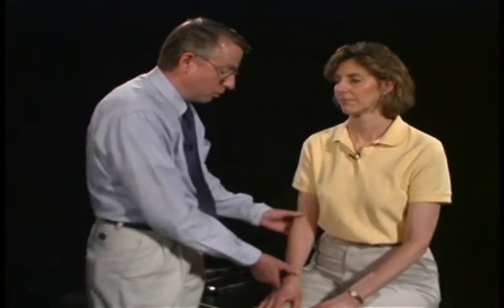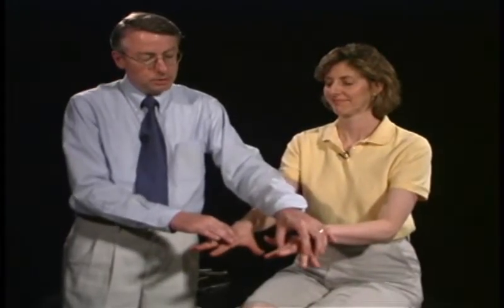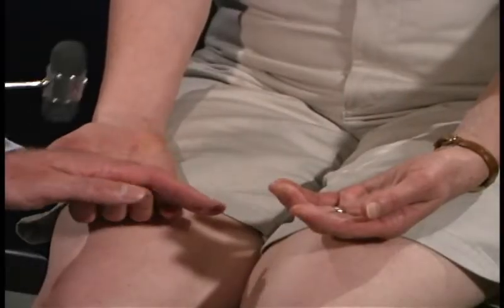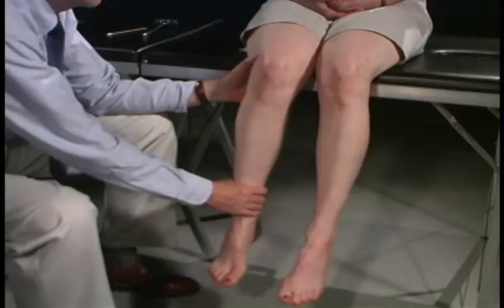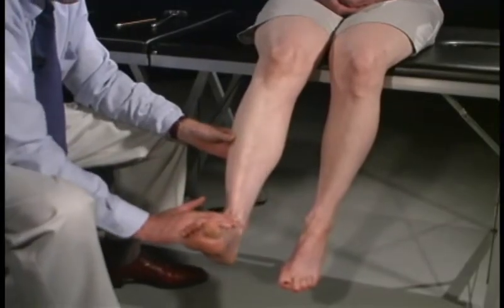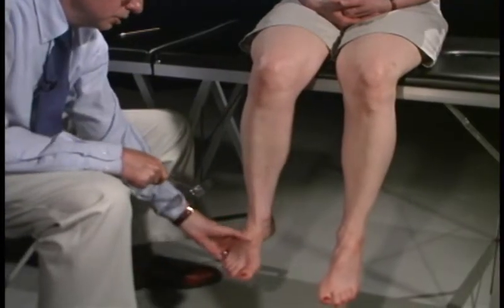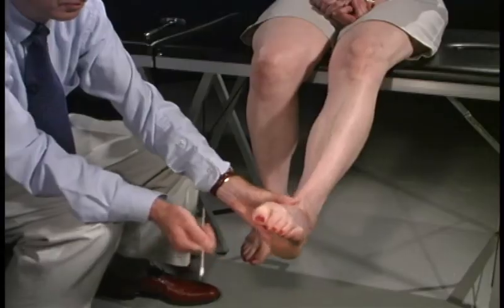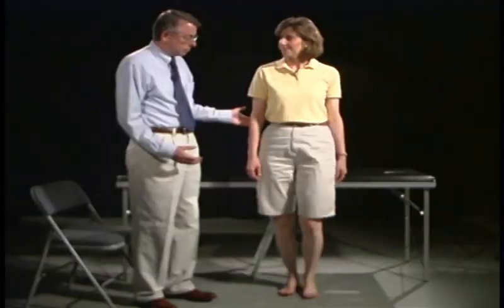Motor Exam: Normal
VIDEO SECTIONS
(0:00) Upper extremities – Inspection & Palpation
(0:36) Tone - Upper extremity
(1:14) Strength testing - Upper extremity
(2:13) Stretch or Deep Tendon Reflexes - Upper extremity
(3:07) Testing for pronator drift - Upper extremity
(3:27) Lower extremities – Inspection & Palpation
(3:55) Tone - Lower extremity
(4:27) Strength testing - Lower extremity
(5:54) Stretch or Deep Tendon Reflexes - Lower extremity
(6:37) Plantar Reflex - Lower extremity
(7:09) Pathological reflexes
(8:00) Strength testing using squat & rise, heel & toe

VIDEO SECTION DESCRIPTIONS
(0:00) Upper extremities – Inspection & Palpation
The muscles are inspected for bulk and fasciculations and, when indicated, palpated for tenderness, consistency and contractures.

(0:36) Tone - Upper extremity
Muscle tone is assessed by putting selected muscle groups through passive range of motion. The most commonly used maneuvers for the upper extremities are flexion and extension at the elbow and wrist.

(1:14) Strength testing - Upper extremity
Muscle strength is tested from the proximal to the distal part of the extremity so that all segmental levels for the extremity are tested (for the upper extremity that is C5 to T1. Muscle power is graded on a scale of 0-5.

(2:13) Stretch or Deep Tendon Reflexes - Upper extremity
A brisk tap to the muscle tendon using a reflex hammer produces a stretch to the muscle that results in a reflex contraction of the muscle.

(3:07) Testing for pronator drift - Upper extremity
The patient extends their arms in front of them with the palms up and eyes closed. The examiner watches for any pronation and downward drift of either arm. If there is pronator drift this indicates corticospinal tract disease.

(3:27) Lower extremities – Inspection & Palpation

(3:55) Tone - Lower extremity
Muscle tone is assessed by putting selected muscle groups through passive range of motion. The most commonly used maneuvers for the lower extremities are flexion and extension at the knee and ankle.

(4:27) Strength testing - Lower extremity
Muscle strength is tested from the proximal to the distal part of the extremity so that all segmental levels for the extremity are tested (for the lower extremity that is L2 to S1. Muscle power is graded on a scale of 0-5.

(5:54) Stretch or Deep Tendon Reflexes - Lower extremity

(6:37) Plantar Reflex - Lower extremity
The plantar reflex is a superficial reflex obtained by stroking the skin on the lateral edge of the sole of the foot, starting at the heel advancing to the ball of the foot then continuing medially to the base of the great toe. The normal response is flexion of all the toes. The abnormal response is called a Babinski sign and consists of extension of the great toe and fanning of the rest of the toes.

(7:09) Pathological reflexes
These patterned behavior reflexes appear when there is damage to the frontal lobes, which inhibits these primitive reflexes. In the normal person these reflexes are absent.
Pressing a tongue blade on the lips tests for the snout reflex. The abnormal response is a pouting of the lips.

The root reflex is tested for by gently stroking the lateral upper lip. The abnormal response is movement of the mouth towards the stimuli.

Stroking the palm of the hand while watching for contraction of the ipsilateral mentalis muscle of the lower lip tests for the palmomental reflex.

(8:00) Strength testing using squat & rise, heel & toe
The strength of the powerful muscles of the lower extremities is often best assessed by using the patient's own weight. Having the patient squat and rise tests the pelvic girdle and upper leg muscles while heel and toe walking tests the muscles of the foreleg.